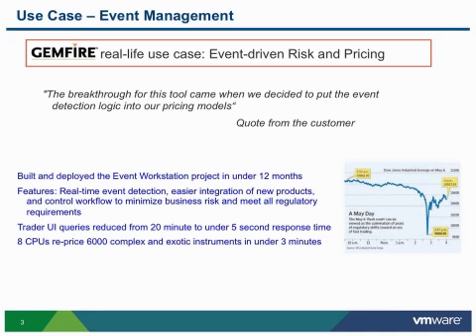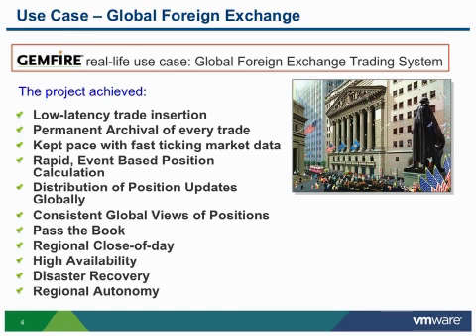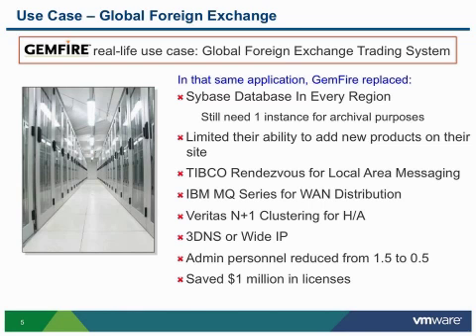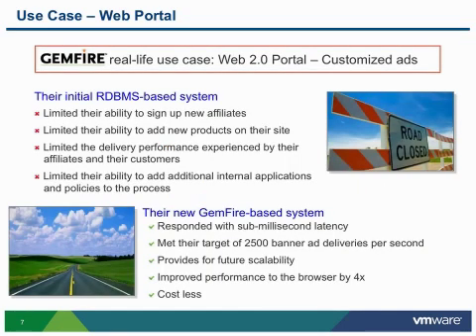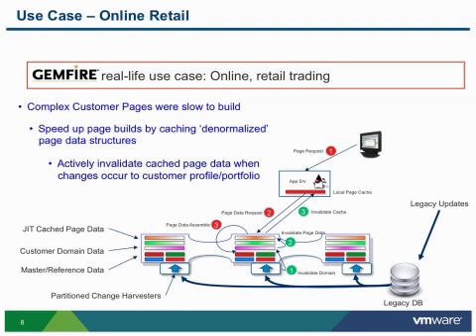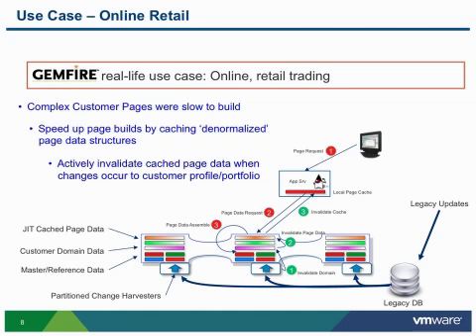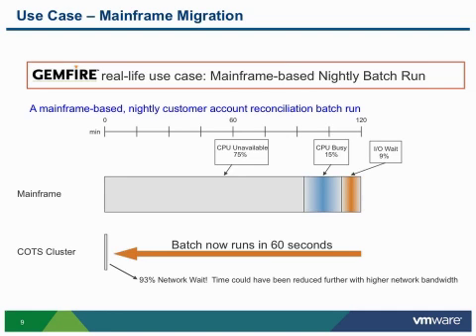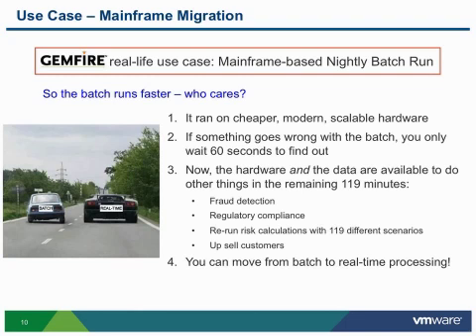VMware vFabric GemFire Financial Services Case Studies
20 minute video of David Brown walking through five big wins within Financial Services for VMware vFabric GemFire.